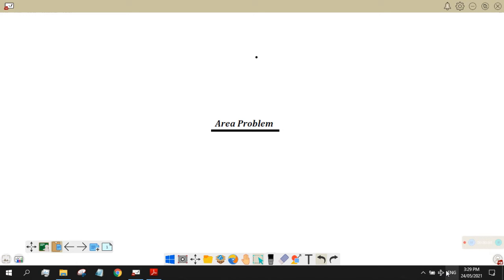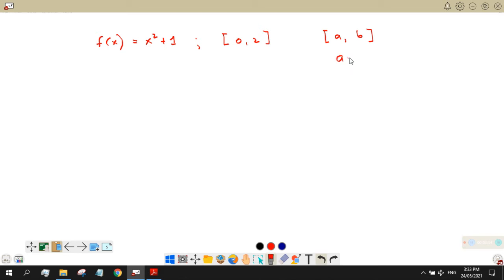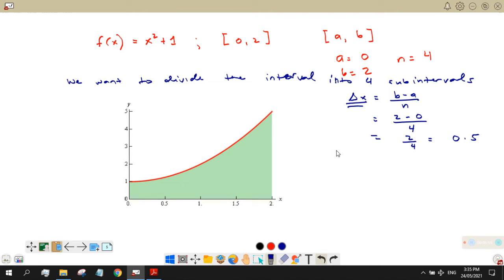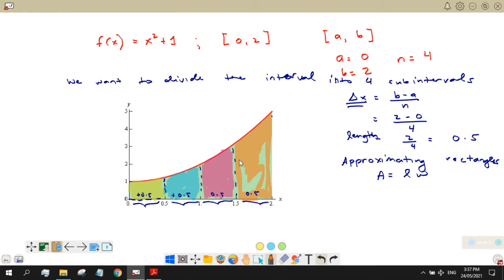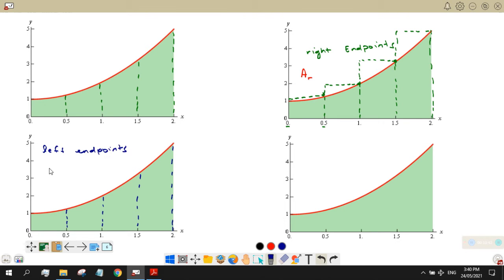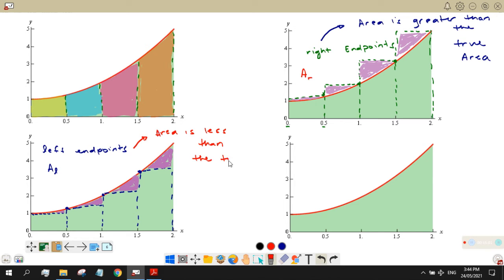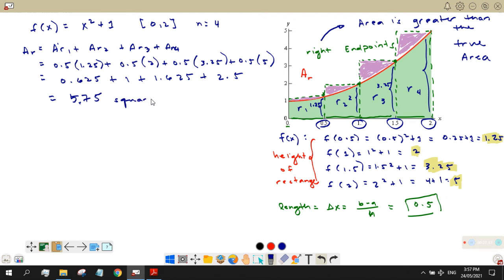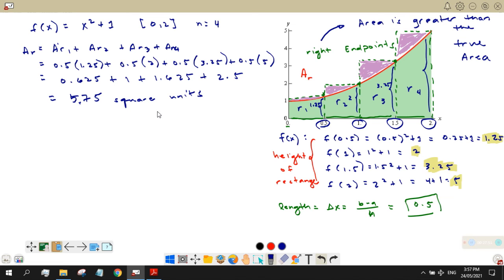Introduction to Definite Integral-An Area Problem